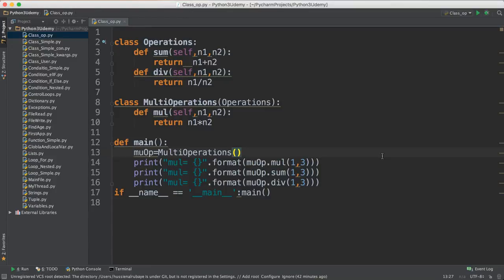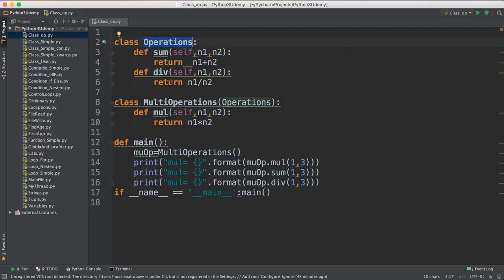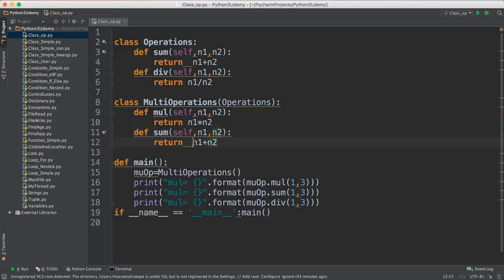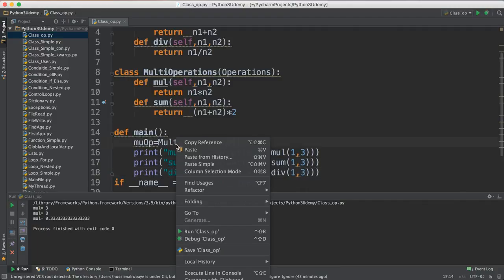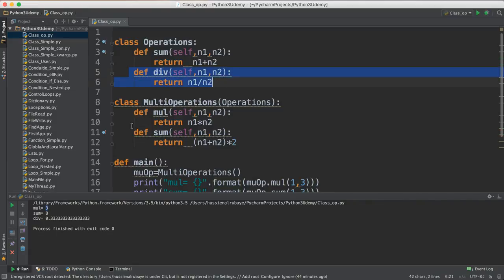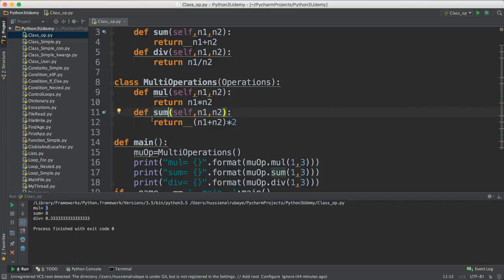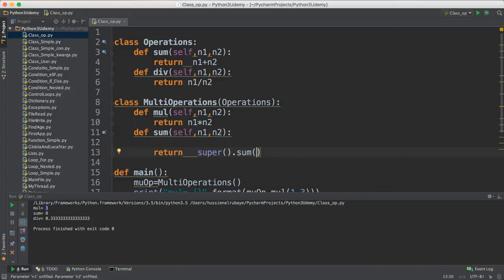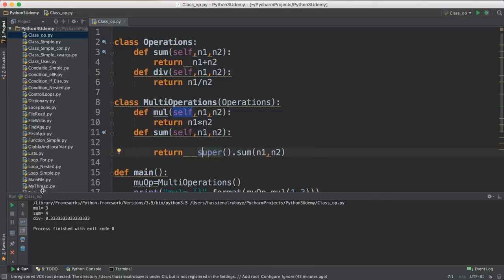051 Override method - [ Udemy Paid Course For Free ]